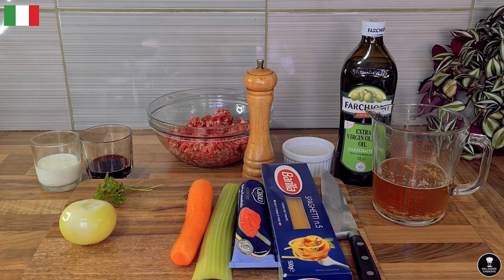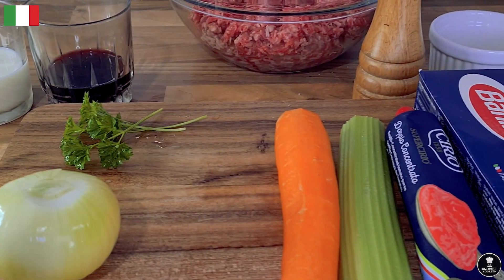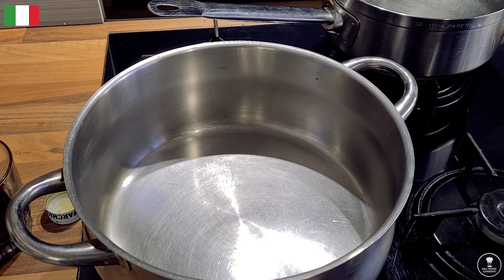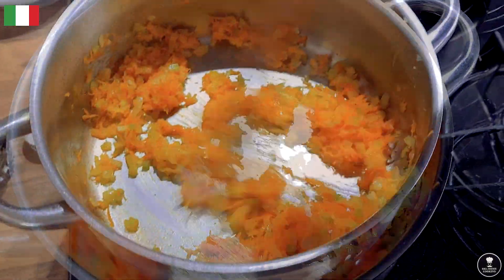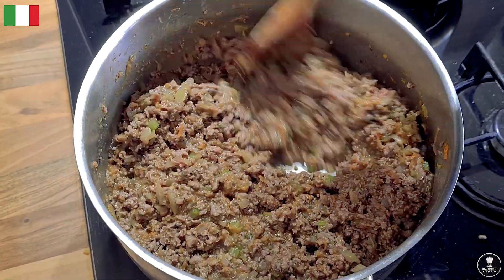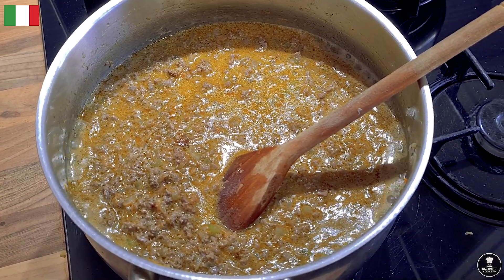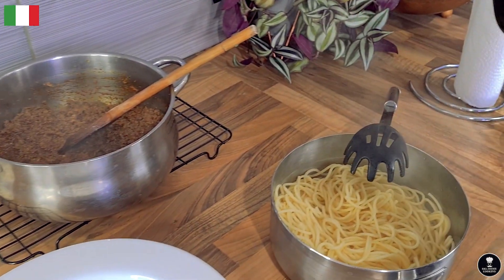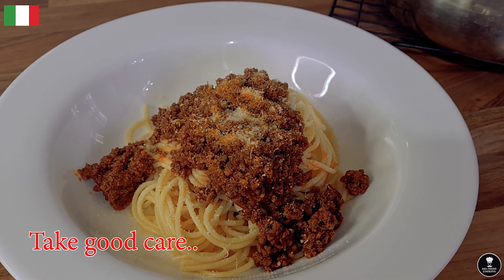Spaghetti bolognese | Spaghetti alla bolognese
Spaghetti Bolognese | Spaghetti alla Bolognese :- This is a great version of the classic Italian Bolognese – reliable, tasty and easy to put together. Brilliant for kids! ”
Spaghetti Bolognese (spaghetti alla Bolognese in Italian, pronounced: “spa-GET-tie alla bolo-NYEH-seh ’) is a main course consisting of spaghetti (long thin strings of pasta) with a Bolognese sauce over it and finish with sprinkle of Parmesan